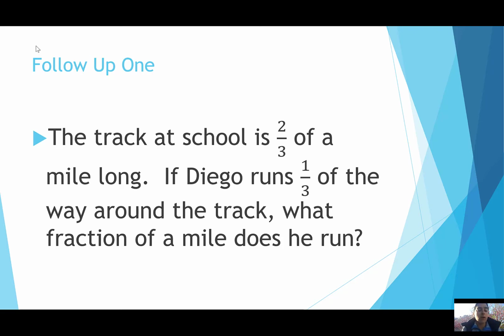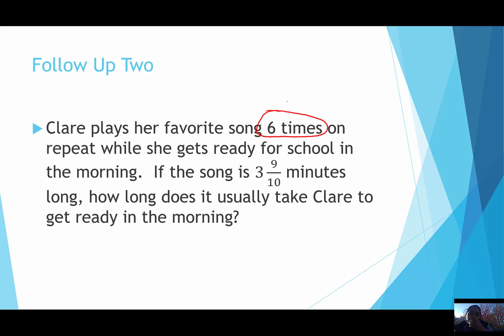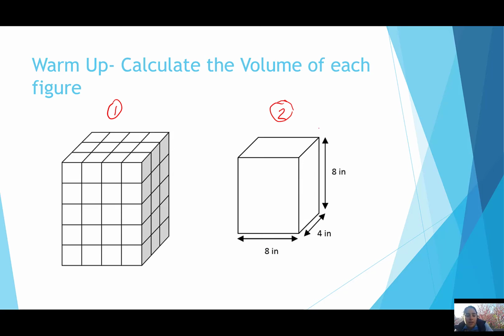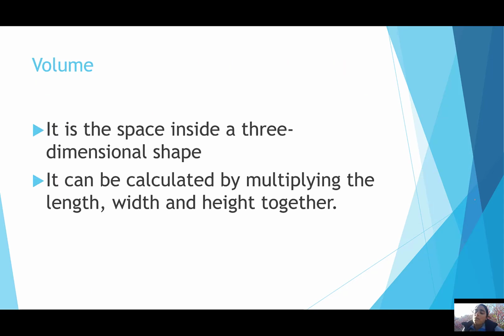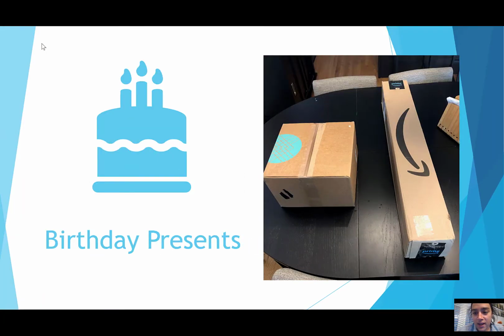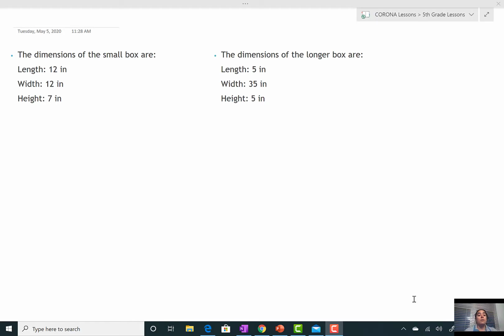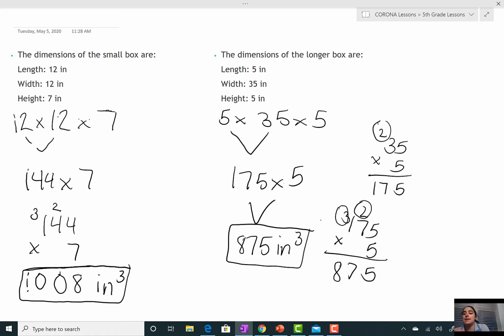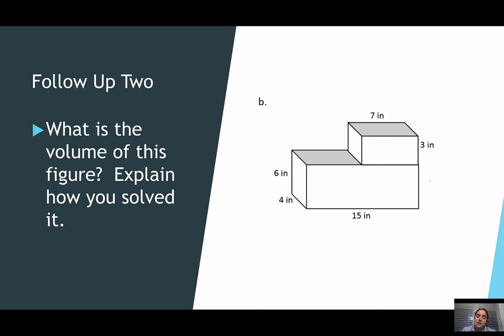Volume of Multiple Prisms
In this video, students will learn how to calculate the volume of rectangular prisms.  They also understand why shape of the box and its volume matters for objects you place inside it.